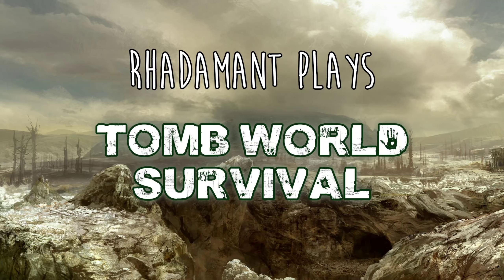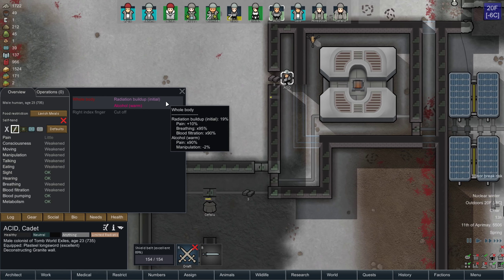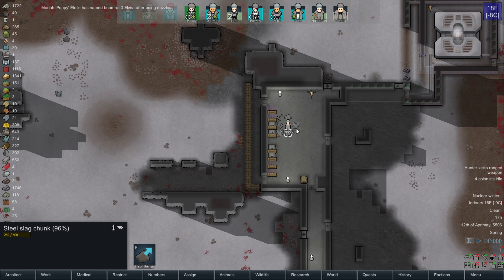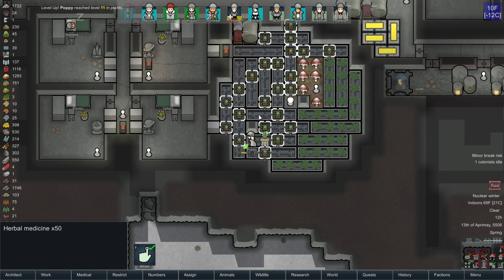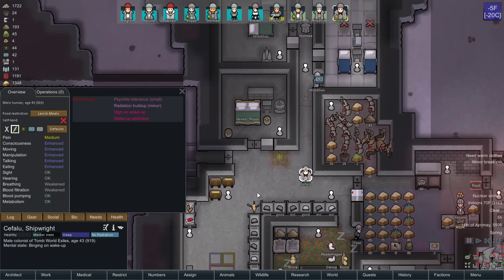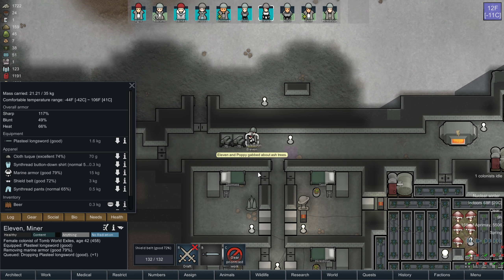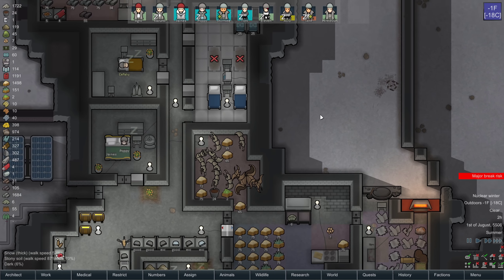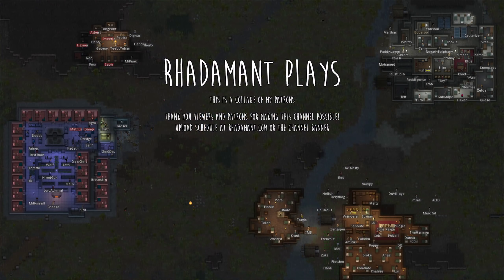RimWorld / EP 76 - Slag Hauling Déjà Vu / Tomb World Survival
Challenge:
Survive on a world destroyed by a nuclear apocalypse. Being exposed outdoors is extraordinarily dangerous. We must stay in caves and limit our radiation exposure.

Rules:
1. No building artificial roofing.
2. Live only underground.
3. Follow the voted goals as best as I can.

Goals:
Get off this tomb world.

Storyteller:
Cassandra Classic Merciless

Choose Your Own Adventure Info:
Every Monday my patrons provide ideas, priorities, goals or tasks to me that I compile into a voting list.

Every Friday anyone who wishes to participate may vote from that compiled list on what they think my priorities should be while recording the upcoming episodes. The polls will be published on Discord

Mods for this series:
Nuclear Winter
(This mod was made by me and the source will not be shared as to not spoil the effects of radiation, etc)